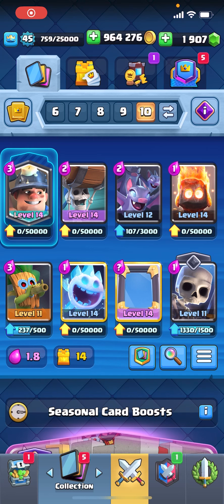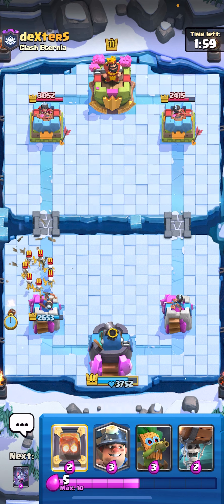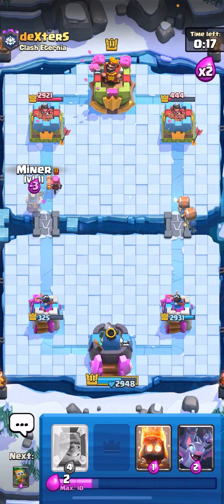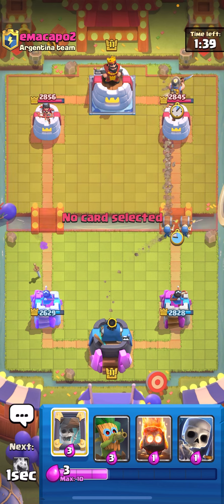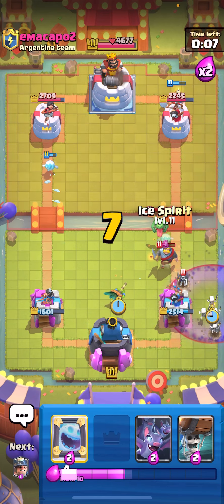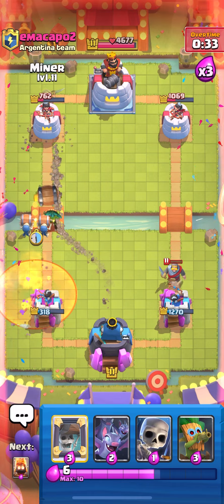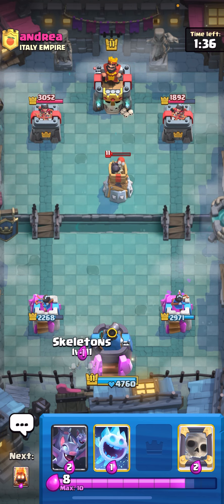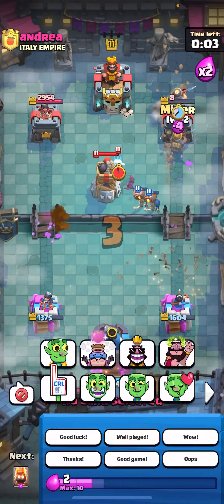1.8 MINER CYCLE Is BROKEN!😂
In this video I am trolling my opponents with a fast 1.8 miner cycle deck in Clash Royale.
Thumbnail Designer:
Hey, it's Randycr. I play clash royale for fun and love to post content. I aim to give you guys the best and fun to watch content! I play mainly log bait and play with a lot of different varitions of log bait.